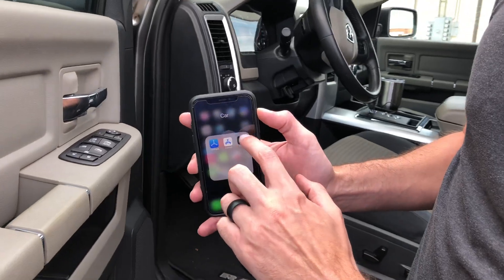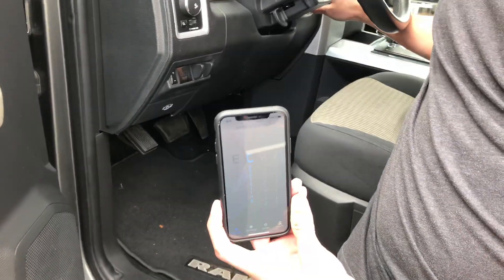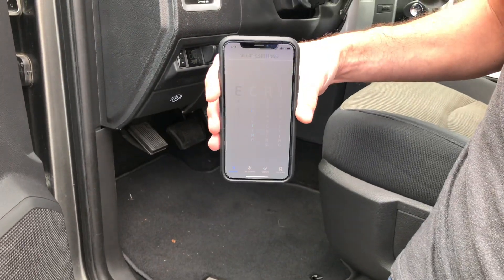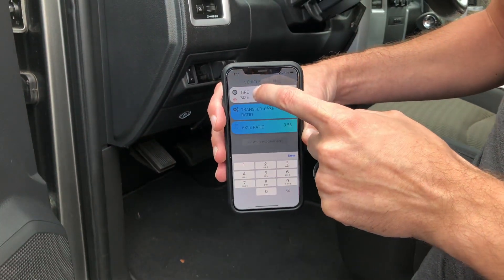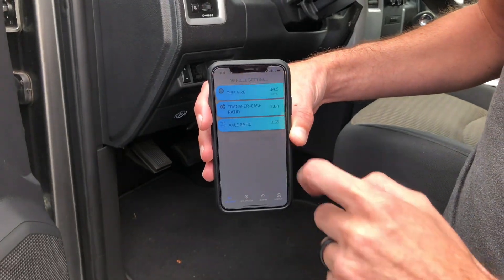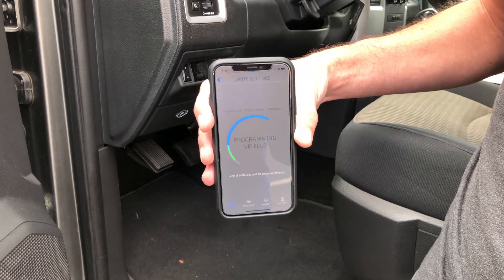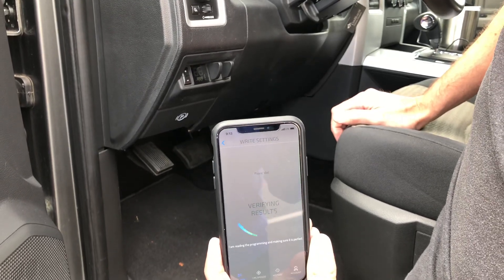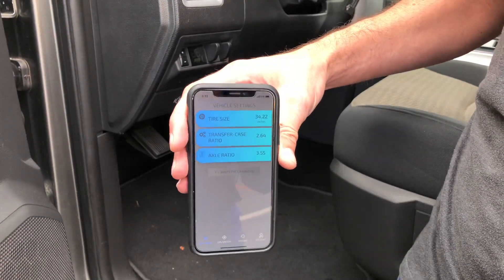Vehicle Programming Process - No Edits